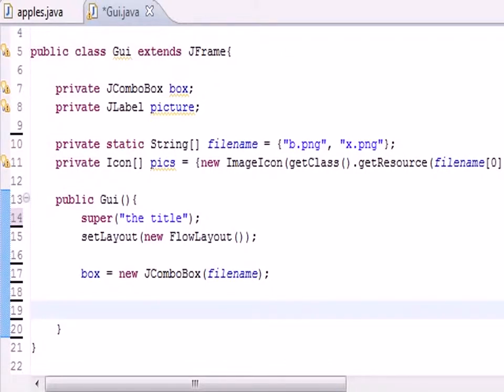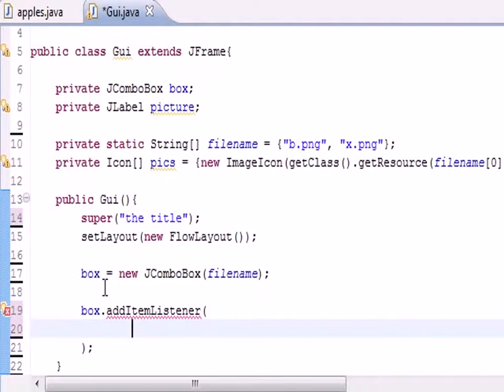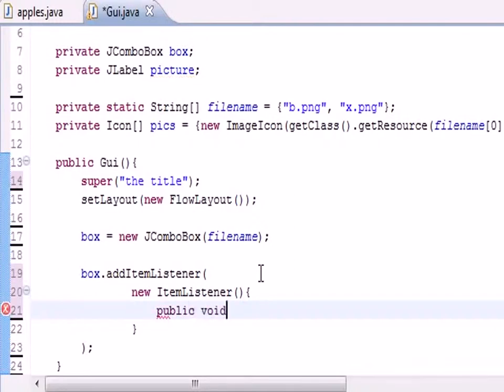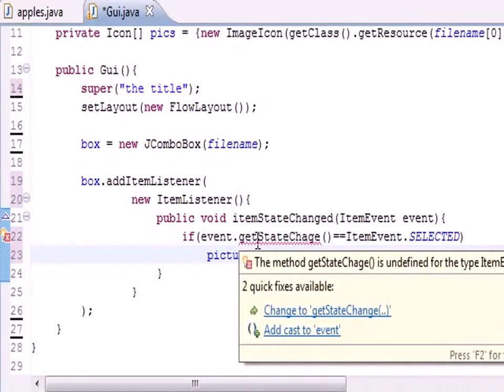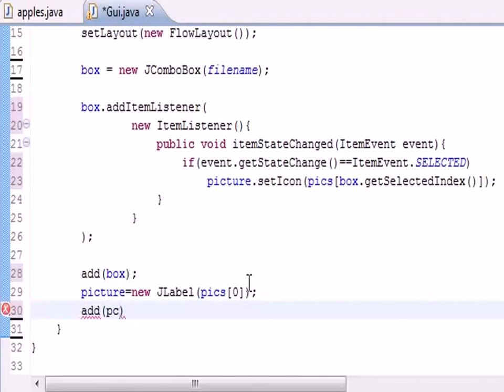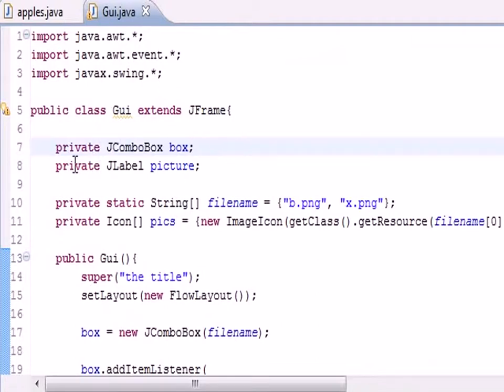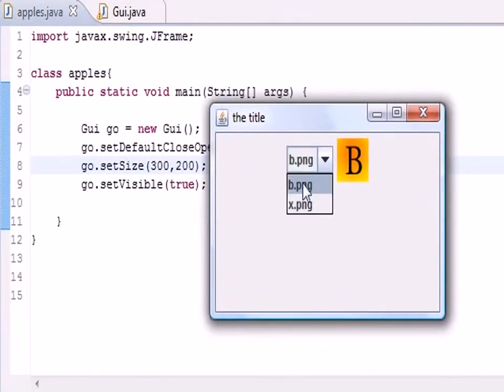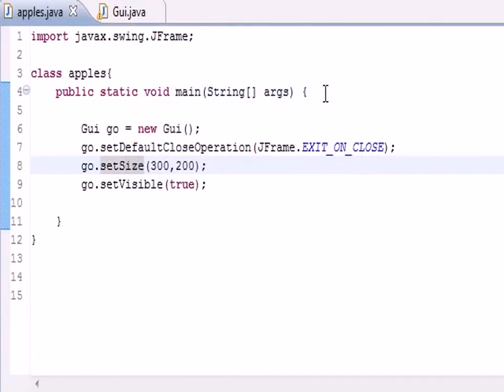Java Programming Tutorial 69